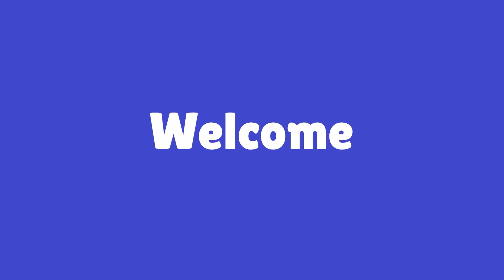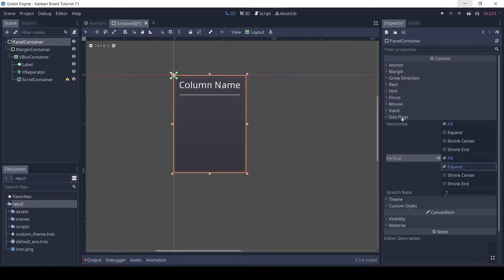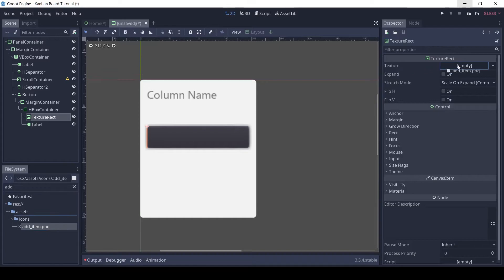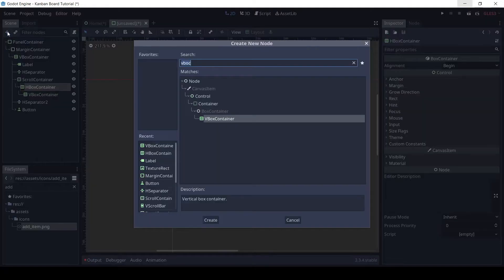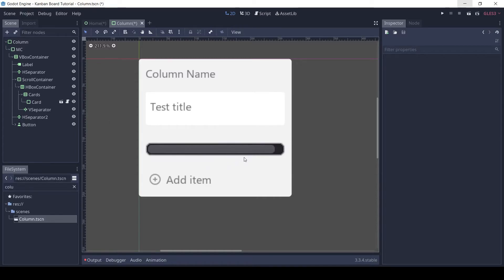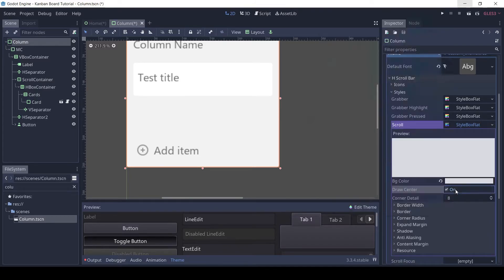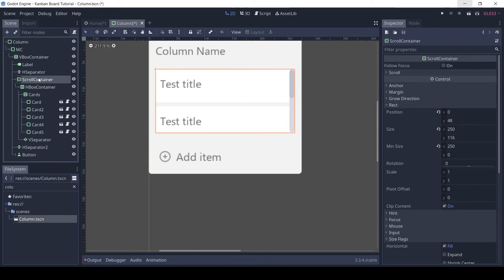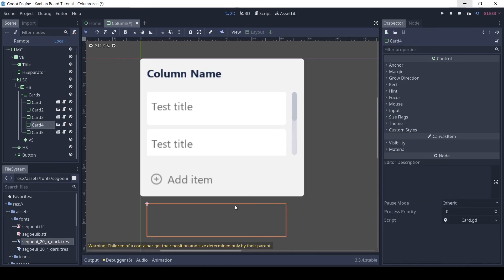Part 4 | Column Component | Kanban App in Godot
In this video, we will make the Column component, which will be used to stack cards vertically.

Timestamps
00:00 Overview
00:19 Making the Column scene
01:50 Themeing the UI
05:08 Godot glitches out
06:18 Glitch is fixed
06:30 Themeing the scroll bars
10:00 Testing the scene
11:20 Outro